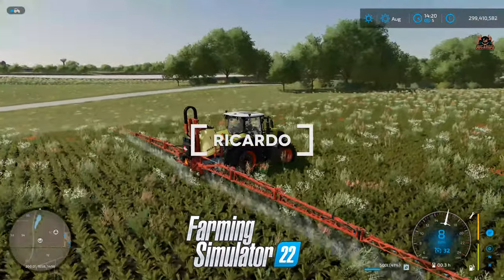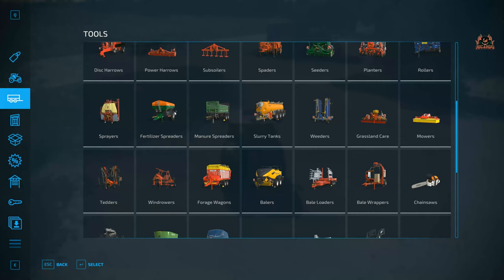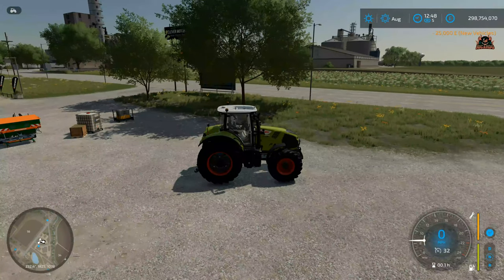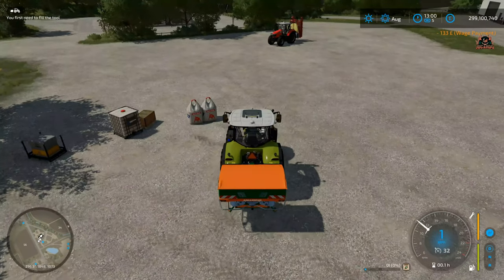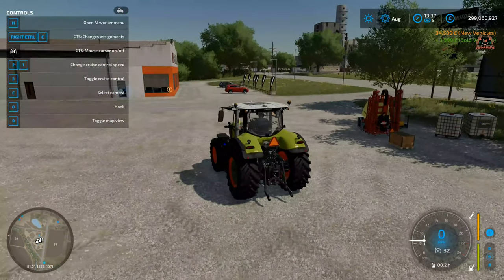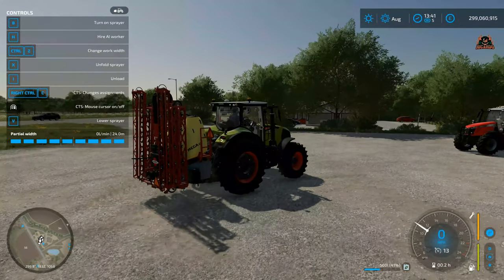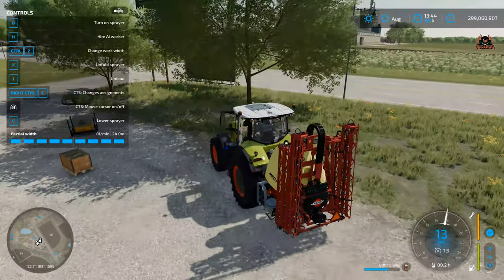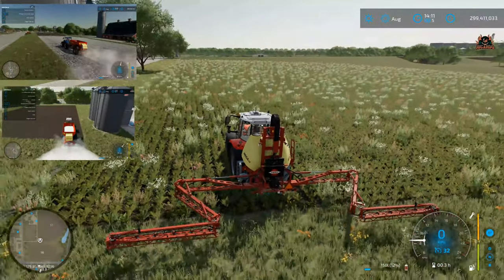Easy Herbicide, Fertilizer, Lime Application | Farming Simulator 22 - Spread it around!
Filling up and emptying your spreader and sprayer can be tricky if you don't know-how - In this video, I explain the basics in filling up with solid and liquid fertilisers and herbicides with sprayers and spreaders in Farming Simulator 22

Fertilizer Spreaders are machines that can be filled up with Solid Fertilizer, and then taken to a field where they will distribute it onto the soil. The fertilizer material itself is a mix of mineral compounds that are highly nutritious to plants. Any patch of field covered with this material will yield double the normal amount of fruit, when harvested.

There are only two Fertilizer Spreaders available in the game, and both are quite cheap compared to the benefits they bring. A Fertilizer Spreader consists primarily of a large tank that can be attached to a Tractor. The machine also has a pair of propeller-like devices at the rear, which are meant to spread the fertilizer when activated.

Fertilizer Spreaders must be filled with Solid Fertilizer in order to work. This type of fertilizer is available in infinite quantities at the blue Fertilizer Tank, which can be found at your farm as well as the Garden Center. However, every liter of Fertilizer you take from the tank costs money.

Once dragged out to a field and activated, the Fertilizer Spreader will continuously expend its supply of Fertilizer. Any ground within its working arc (a 26 meter wide arc behind the Spreader) will become fertilized instantly. Fertilizer Spreaders do not care whether the ground they are working has already been fertilized - they will continue expending Solid Fertilizer until they are turned off.

A Fertilizer Spreader can cover an entire field very rapidly, due to its large working width. Even the smaller of the two models available in the base game can cover about a hectare before it needs to be refilled.

Among other types of fertilization machines, Fertilizer Spreaders are the quickest and most efficient on smaller fields, despite the cost of the Solid Fertilizer itself. However, because they can only refill in specific locations on the map, they may be far less effective on larger fields where they may need to be refilled several times.

STAR-R3X5-V5T7

Wanna Chat?

**Miguel Johnson Ambient and Immersive Music**
 Miguel's new Album The Explorers - Available Now!

---⏱️Timestamps⏱️---
00:00 introduction to fertiliser, lime and herbicides farming simulator 22
02:00 how to fill up solid fertiliser
03:00 how to empty solid fertiliser
04:00 how to fill herbicide sprayers
05:00 how to empty herbicide sprayers
06:00 how to fill liquid fertiliser sprayers
07:00 how to empty liquid fertiliser sprayers